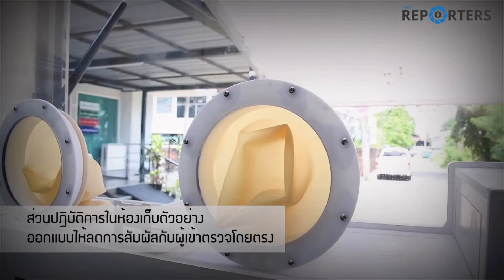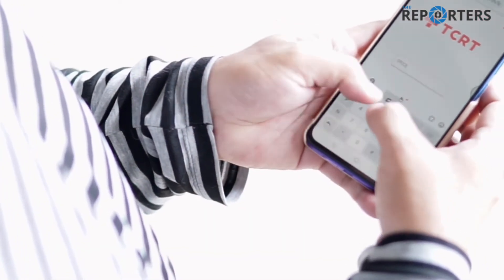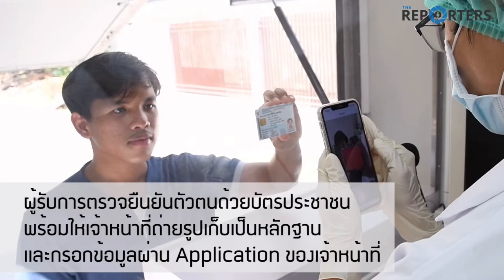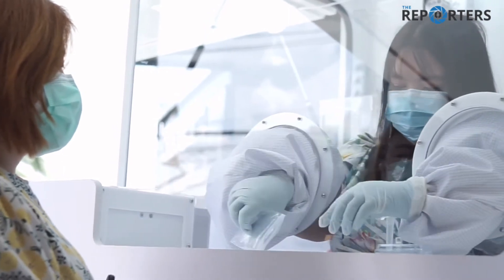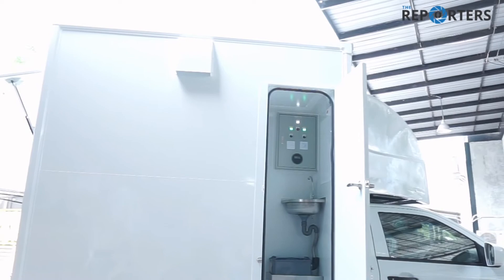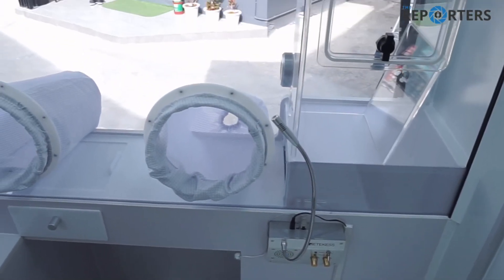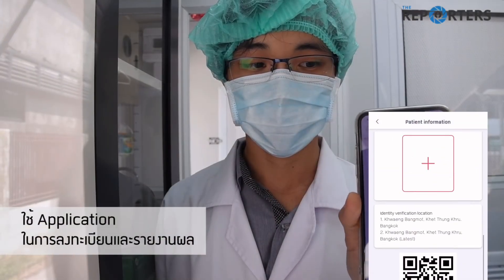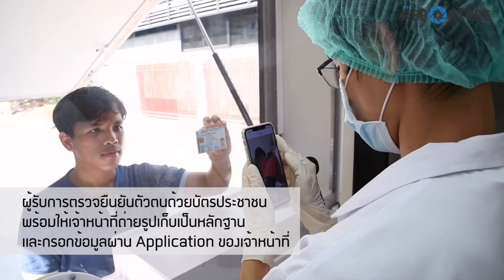รถเก็บตัวอย่างชีวนิรภัย ที่สามารถเก็บตัวอย่างและตรวจวิเคราะห์เชื้อได้เลย ทราบผลการตรวจได้ใน 3 ชม.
NEWSCLIPS: พูดคุยกับ ผู้บริหาร บริษัท พัลซ ไซเอนซ์ จํากัด และบริษัท ทิงค์เน็ต จำกัด กับรถเก็บตัวอย่างชีวนิรภัย กับการออกแบบรถปฏิบัติการตรวจเชื้อแบบเคลื่อนที่ ที่สามารถทำการเก็บตัวอย่างและการตรวจวิเคราะห์เชื้อได้เลย ทำให้ทราบผลการตรวจได้อย่างรวดเร็วภายใน 3 ชั่วโมง ช่วยลดระยะเวลาเรื่องการขนส่ง โดยรถเก็บตัวอย่างชีวนิรภัย ช่วยเสริมประสิทธิภาพการค้นหาเชิงรุก สามารถปกป้องเจ้าหน้าที่ ช่วยประหยัดทรัพยากรชุด PPE และเพิ่มความสะดวกสบายให้เจ้าหน้าที่

 นอกจากนี้ยังมีการใช้ TCRT Platform เพื่อเพิ่มประสิทธิภาพในการออกตรวจเก็บตัวอย่าง และอำนวยความสะดวก สร้างความปลอดภัยให้กับผู้เข้ารับการตรวจ เพื่อช่วยบริหารจัดการข้อมูลในการเข้ารับการตรวจและรายงานผลให้กับผู้เข้ารับการตรวจ ซึ่งจะเชื่อมต่อข้อมูลเข้ากับฝั่งของเจ้าหน้าที่ที่ให้บริการตรวจ สามารถรองรับการตรวจถึง 3 แบบ คือตรวจหาเชื้อในรูปแบบการตรวจสารพันธุกรรมของไวรัส (RT-PCR) วิธีการตรวจหาแอนติเจน (Antigen) หรือ RT-LAMP และวิธีการใช้ชุดตรวจภูมิคุ้มกัน หรือแอนติบอดี (Antibody) โดยระบบประกอบไปด้วย Website สำหรับผู้รับการตรวจ Application สำหรับเจ้าหน้าที่ และBackoffice (Website) สำหรับเจ้าหน้าที่ ในส่วนของระบบฝั่งเจ้าหน้าที่สามารถทำได้ตั้งแต่การยืนยันตัวตนผู้เข้ารับการตรวจ เชื่อมข้อมูลของผู้รับการตรวจกับชุดตรวจ รายงานผลผ่านแพลตฟอร์ม และ SMS รวมถึงดูภาพรวมสถิติการตรวจทั้งหมด ทางด้านระบบฝั่งผู้รับการตรวจจะสามารถลงทะเบียนเข้ารับการตรวจ กรอกข้อมูลส่วนตัวเพื่อยืนยันตัวตนล่วงหน้า และรับรายงานผลการตรวจผ่านแพลตฟอร์ม ซึ่งระบบช่วยให้การติดตามและรายงานผล สะดวกรวดเร็วและลดความผิดพลาดได้ พร้อมพัฒนาระบบเก็บข้อมูลและค้นหาประวัติในฐานข้อมูลด้วยเทคโนโลยีการจดจำใบหน้า (Face Recognition) เพื่อแก้ปัญหาผู้รับการตรวจในกลุ่มที่ไม่มีบัตรประจำตัว